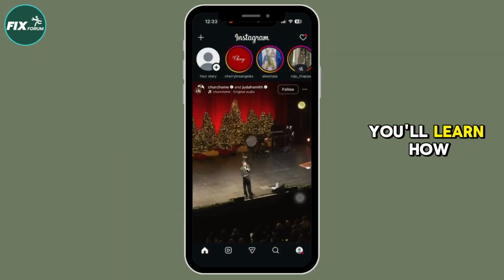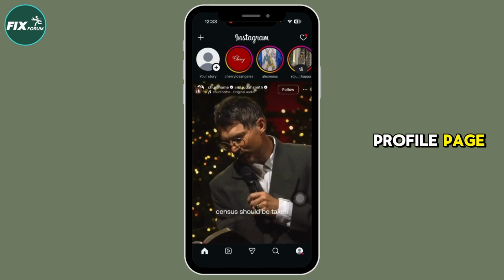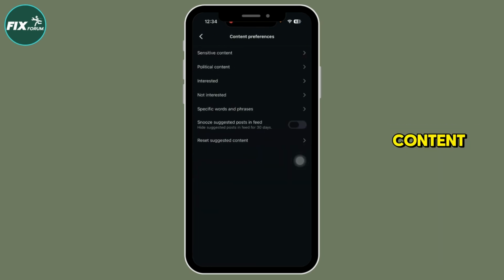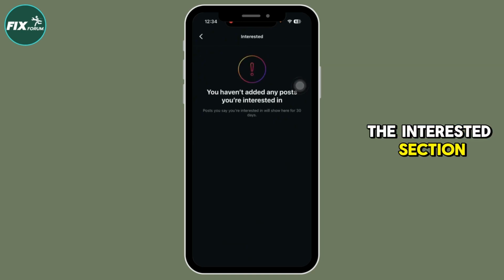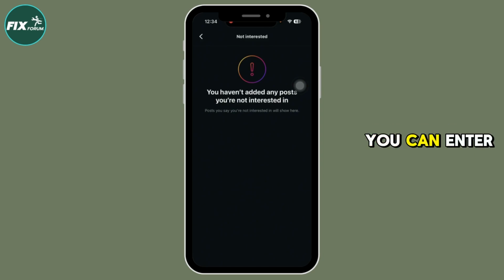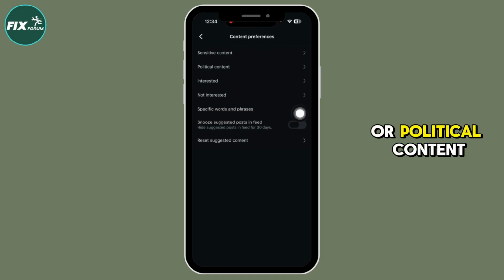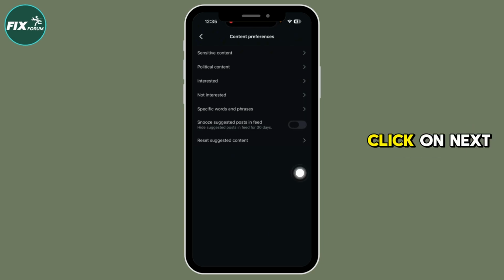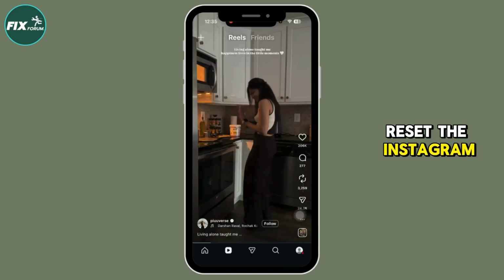How to Reset Your Instagram Explore Feed (2026) | Change & Personalize Explore Page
Want to control what appears on your Instagram Explore page? This tutorial shows how to adjust your Explore feed preferences, hide unwanted posts, and improve content recommendations in just a few steps.

Timestamps (Chapters):
00:05 – Introduction
00:20 – How Instagram Explore Feed Works
00:40 – Step-by-Step: Change Explore Feed Preferences

✅ What you’ll learn:

How to personalize your Instagram Explore feed

Hide posts or topics you don’t like

Improve recommendations based on your interests

Tips to manage your Instagram experience effectively